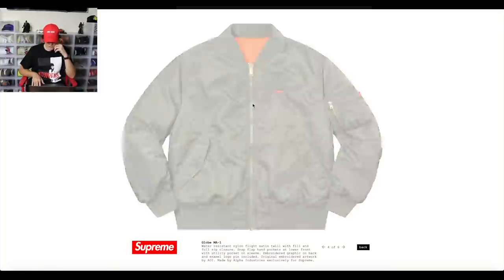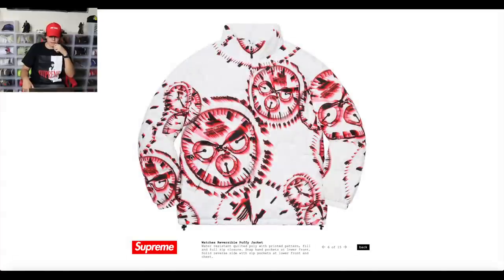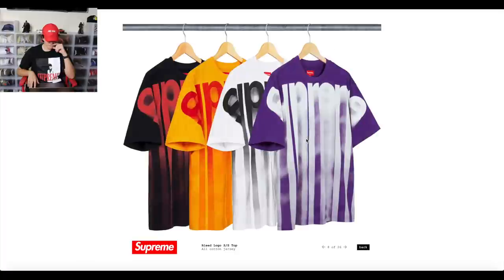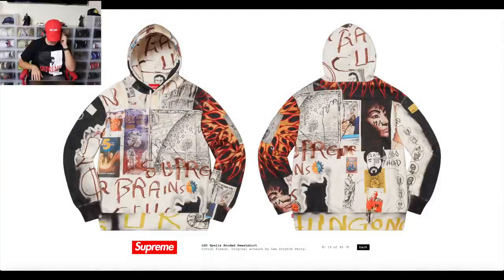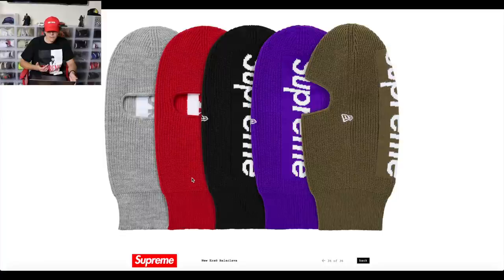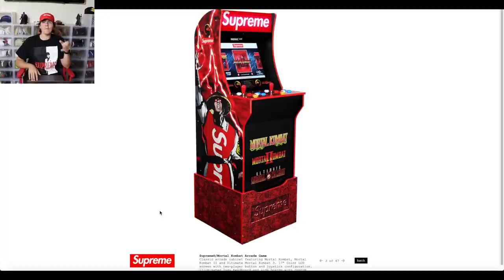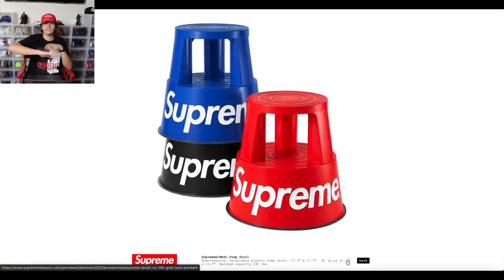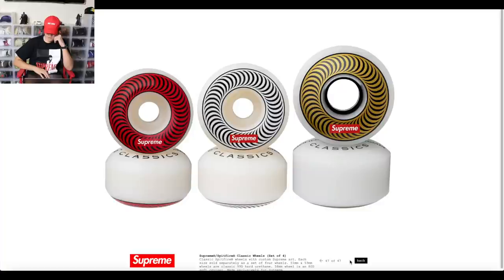THE SUPREME FALL/ WINTER 2020 LOOKBOOK IS INSANE (ALL HEAT 🔥🔥)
Copster is a mobile bot that supports Supreme and Footsites. The app come with a Free AutoFill Mode and support for multiple accounts.

Yo what is up guys, Fabian Rizzo here and this video is about me showing you guys the new Supreme Fall/Winter 2020, it is really insane there are some crazy accessories as well as some clothes. Honestly this is one of the best seasons in a while so this will definitely be one that will resale a lot.

Don't forget to use these valuable links:

My Gear:
Acoustic foam
Xbox one
Controller Charger
Nikon D5200
External drive